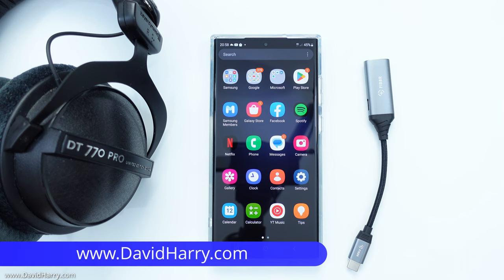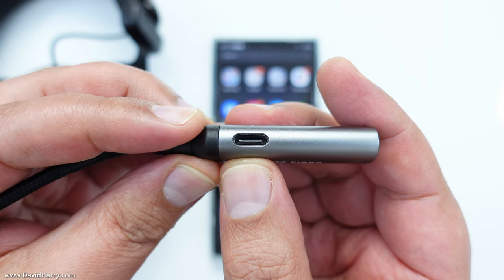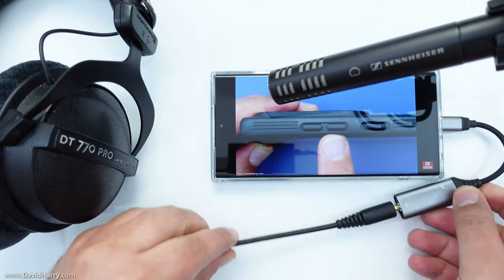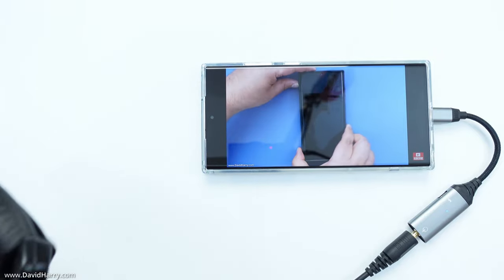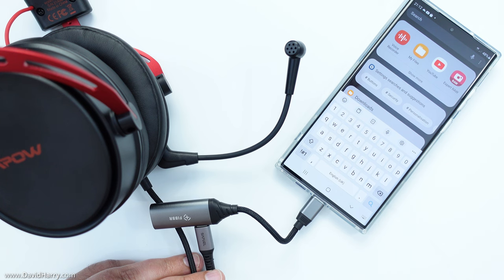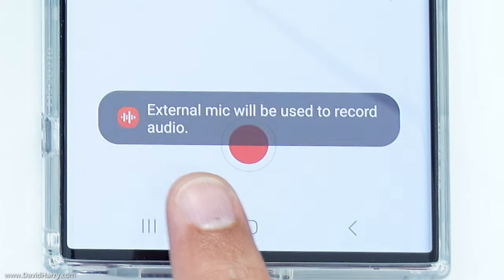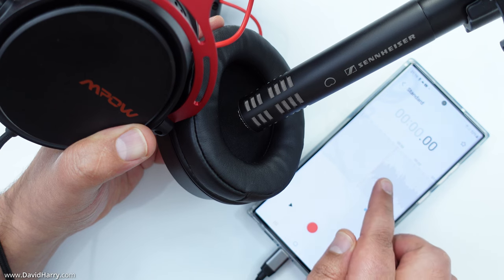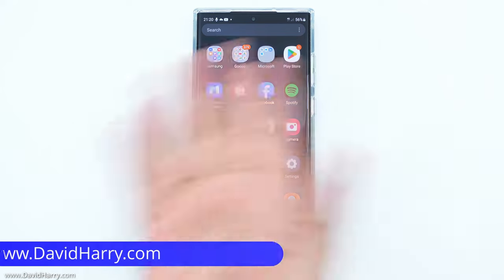How To Connect Wired Headphones To Samsung Galaxy S23 Ultra With USB Charging & Microphone Recording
Galaxy S23 Ultra at Amazon USA
Galaxy S23 Ultra at Amazon UK
Galaxy S23 Ultra at Amazon Germany
FIBBR USB C headphone/power adapter cable at Amazon
SAFUEL 6.6 foot 100W USB C charing cable
BeyerDynamic DT 770 Pro Headphones
MPOW wired gaming headset

In this video I'm demonstrating a simple and easy way to connect your wired headphones to your Samsung Galaxy S23 Ultra. The cable adapter I'm using is by FIBBR. This is a USB C headphone adapter cable, that's also compatible with an external microphone.

This adapter cable has a USB C plug on end that connects to the USB-C socket on the Galaxy S23 Ultra. The cable adapter has a 3.5mm TRRS female audio jack socket on it. This jack socket is compatible with 3.5mm stereo headphones that are wired TRS or TRRS.

Because this USB C cable adapter is TRRS on the 3.5mm headphone jack input. This also means that you can use a microphone with your Galaxy S23 Ultra. When connecting a TRRS headset, such as a gaming headset or any headphones with a built in microphone. The Galaxy S23 Ultra will then be able to record the external microphone.

You can also use a TRRS headphone microphone splitter combiner cable, the Y shaped type, with this USB-C adapter cable. With a TRRS headphone microphone splitter combiner cable it has a female 3.5mm TRS stereo headphone input socket on one end and a 3.5mm TRS female mono microphone input on another other end. These two female TRS inputs are then connected/mixed onto one 3.5mm male TRRS jack plug. It's this TRRS jack plug that would connect to the USB C headphone adapter cable shown in this video and would then allow you connect separate headphones and microphones.

This FIBBR USB C headphone microphone adapter cable also has a USB C input on it so that you van connect your charger for power into your Galaxy S23 Ultra. It is PD fast charging capable at up to 60W. So you are able to charge your Samsung Galaxy S23 Ultra while using headphones and/or microphones with it.

Everything shown in this video is compatible with the Samsung Galaxy S23 and the Samsung Galaxy S23+. The cable adapter will also work with many other USB C smartphones, tablets, computers and other devices.

Cheers,
Dave.